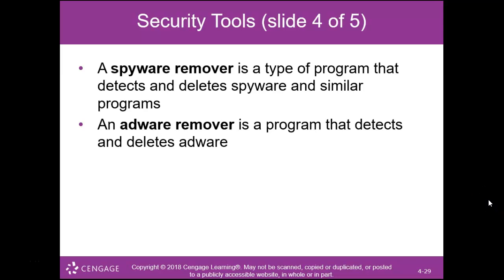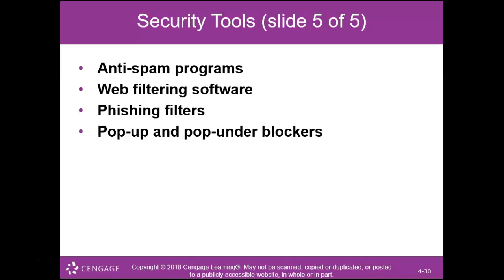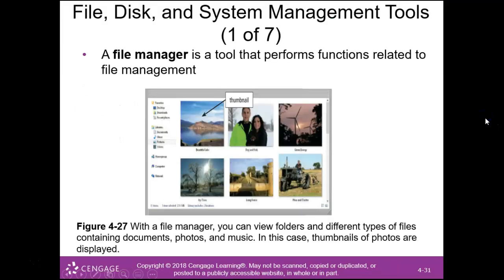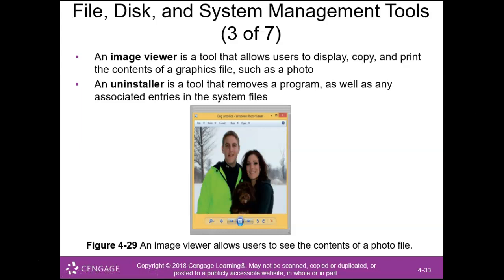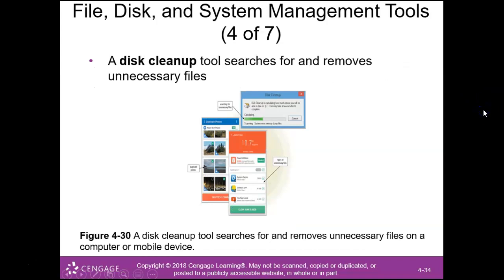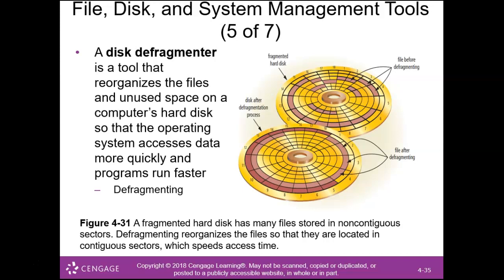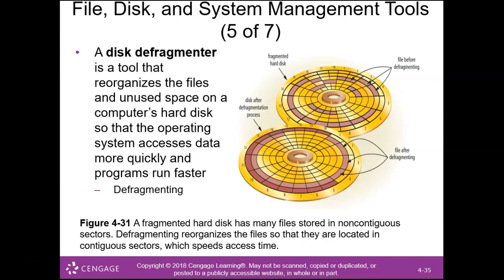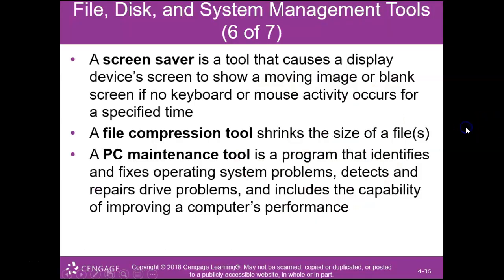Tech 301, Week 4, Part 3 of 3